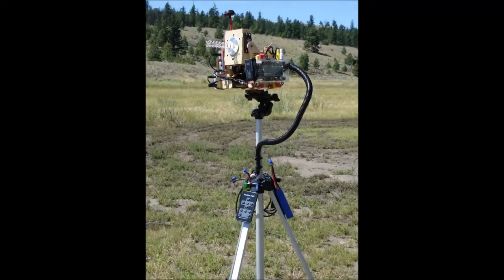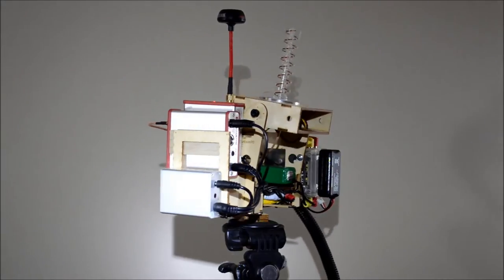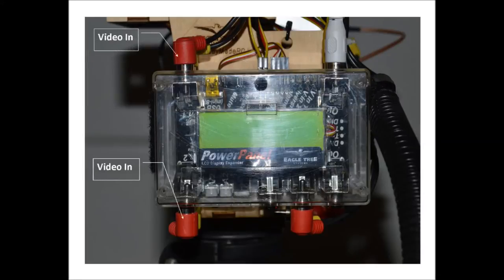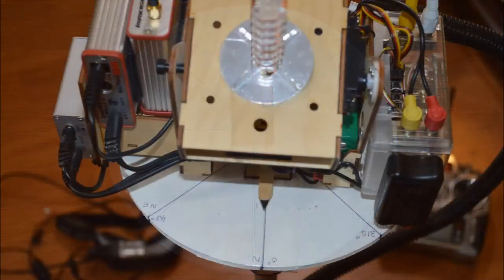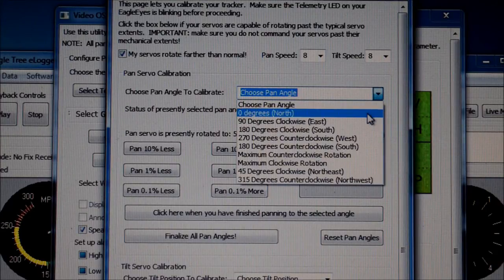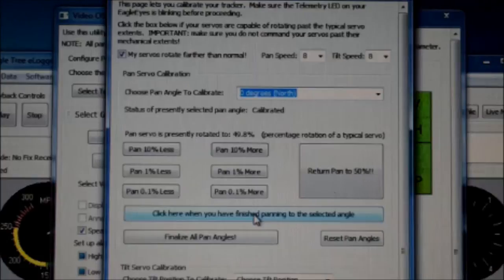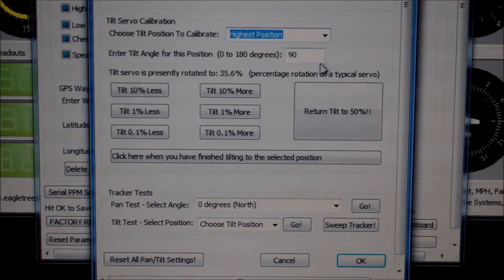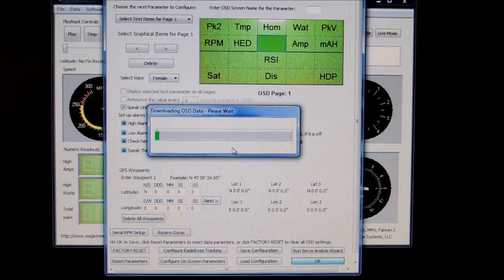Antenna Tracker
Description  This video demonstrates my Eagle Tree antenna tracker, it also includes a instructional segment that demonstrates how to set up and calibrate a antenna tracker using Eagle Tree Eagle Eyes FPV station and the OSD pro. Data Recorder software.

Here is the link to the Antenna Tracker at Ready Made RC.